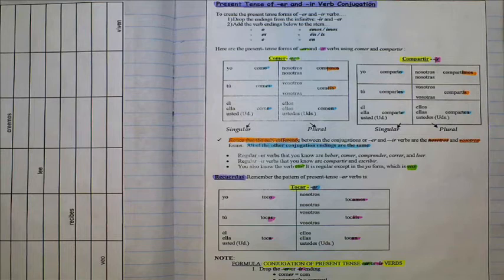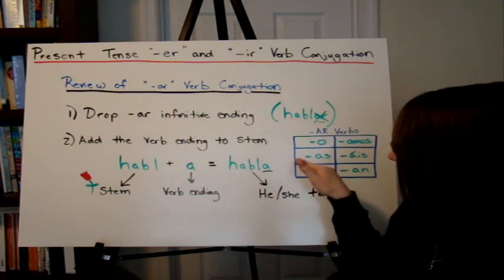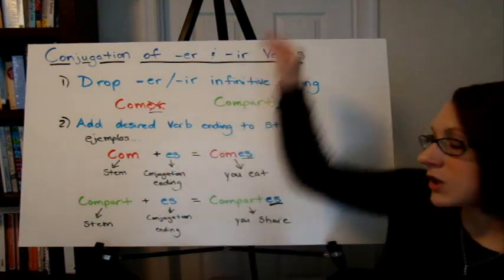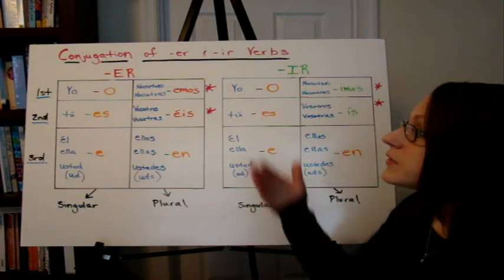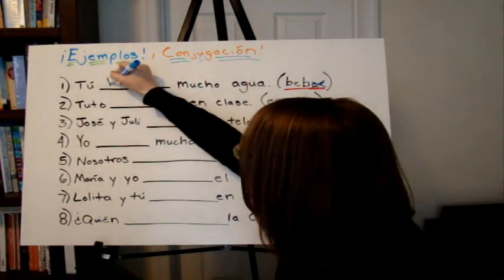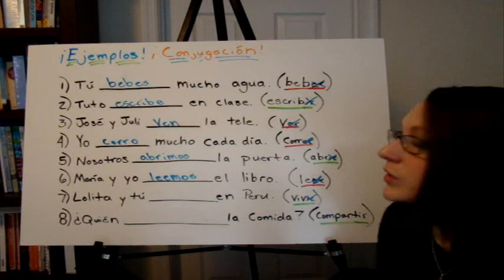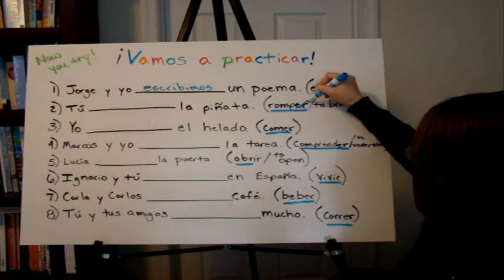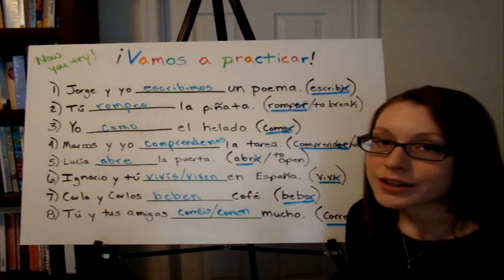Flipped Lesson on Present Tense ER & IR Conjugation- Capítulo 3A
A flipped Spanish lesson on how to conjugate Present Tense -ER & -IR Verbs.
Chapter 3A Realidades